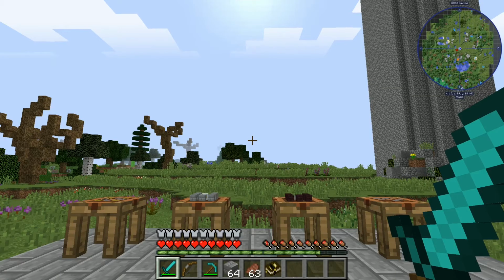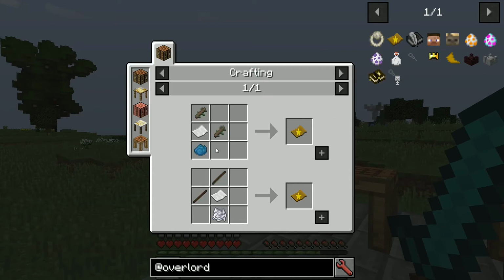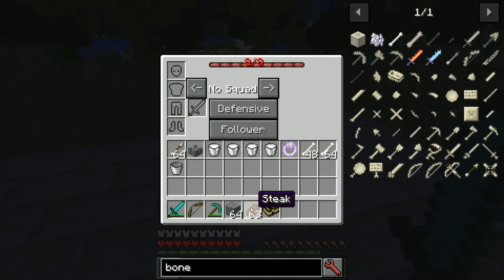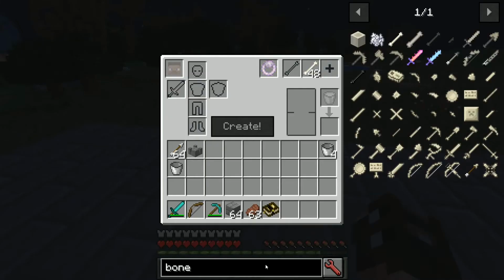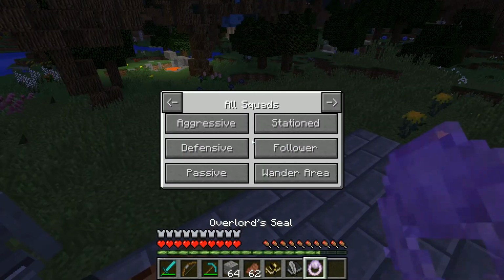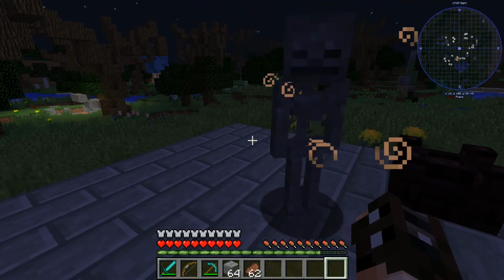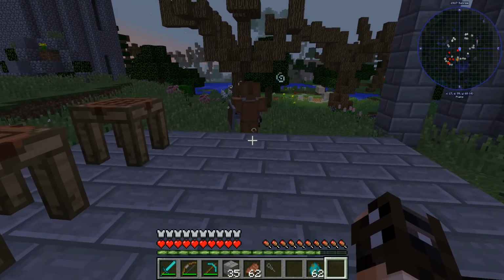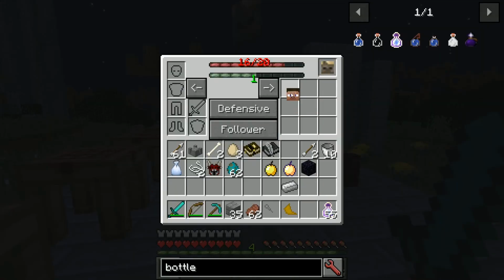How to use Overlord | Mod Tutorial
In this Mod tutorial for Overlord, I go over how to use the mod and some reasons to use it. Overlord is a mod for minecraft 1.9, 1.10, 1.11.2, and 1.12.2. The Overlord mod allows you to build your own army of NPC skeletons that can be equipped with armor, weapons, and upgrades. These Skeleton Warriors can be used for base defense, personal defense, or even dungeon raiding.
 If you wish to see some examples of this mod in action in a survival setting, check out these links: